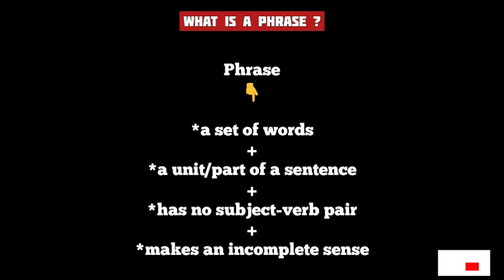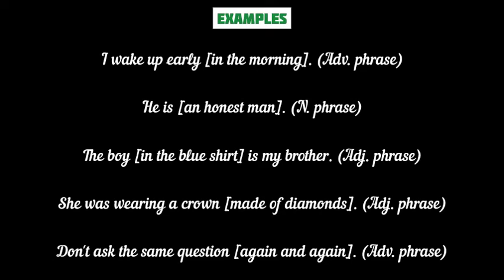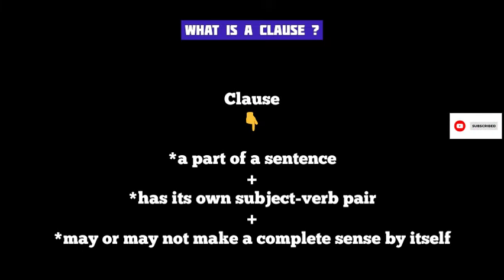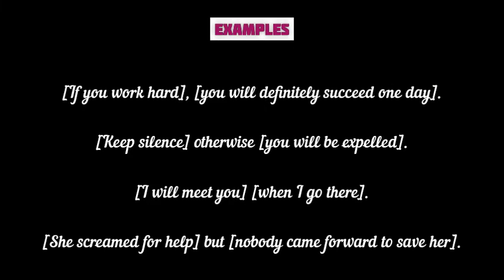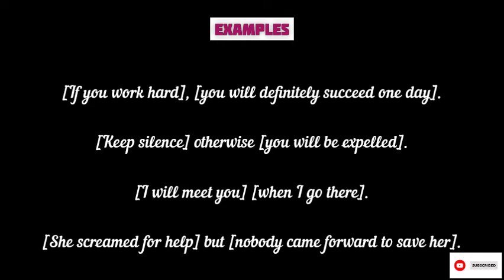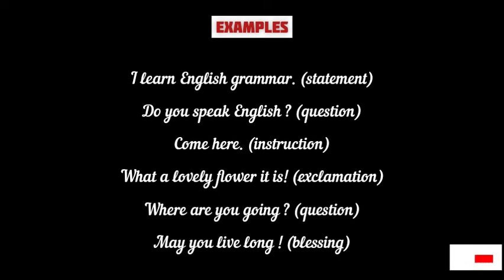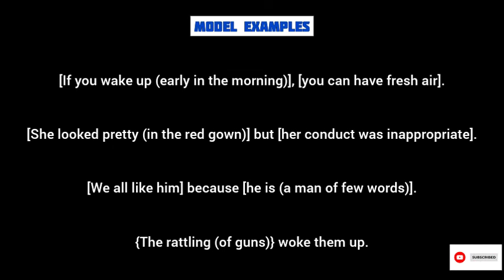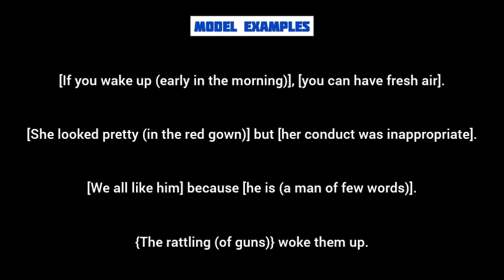Phrases, Clauses & Sentences in English Grammar | Differences between Phrases & Clauses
Phrases, clauses and sentences in English grammar have been elaborately explained in this video lesson.The definitions, types and uses of phrases and clauses have been elucidated with examples.The differences between phrases and clauses have been clearly outlined.Viewers will also learn how to identify phrases and clauses in sentences.